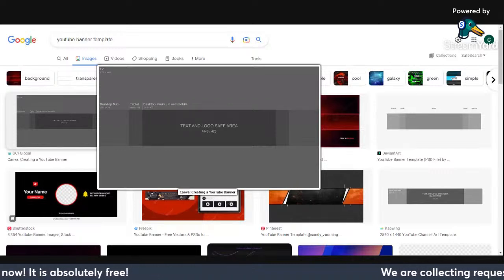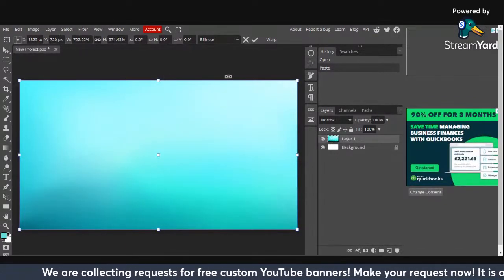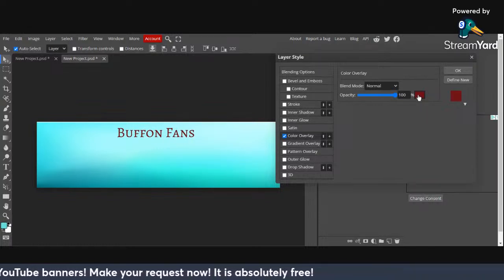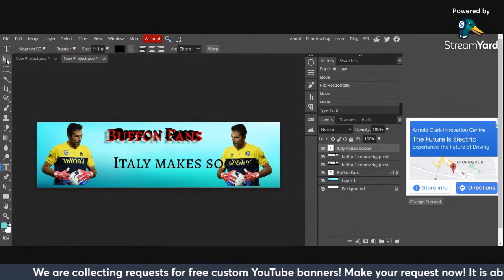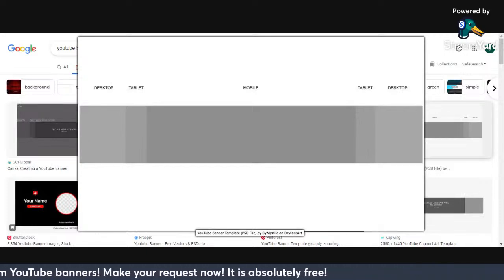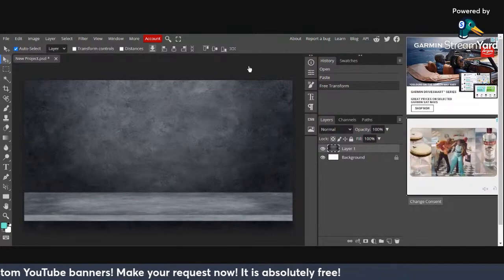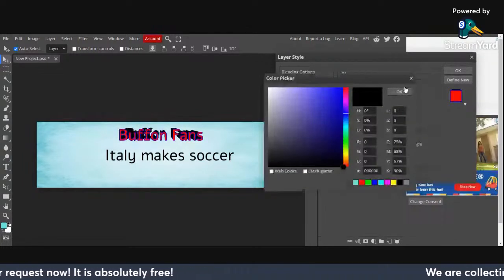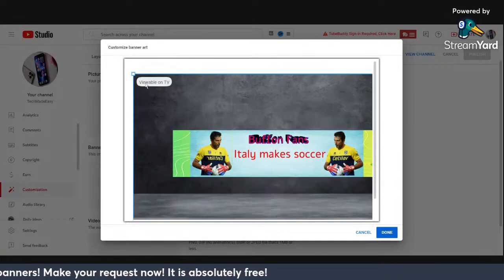How to Create a YouTube Banner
Learn how to use Photopea to create a professional YouTube banner that will make your channel stand out. This step-by-step guide will show you everything you need to know, from creating a new file to adding text and images.